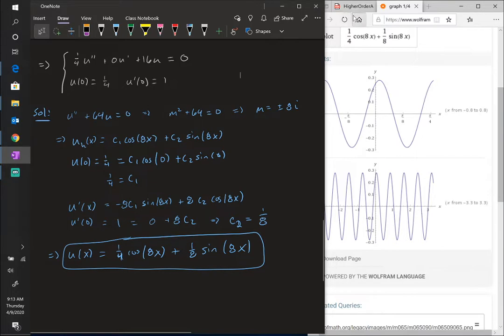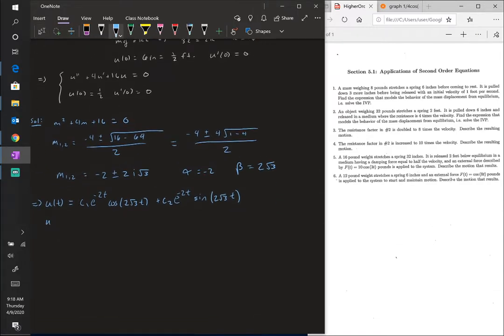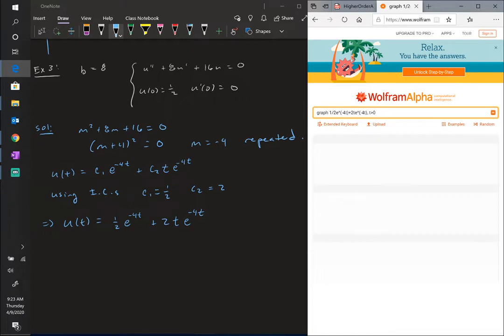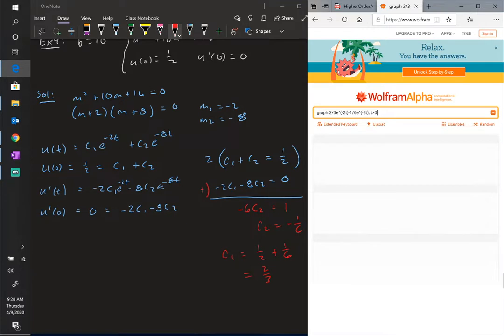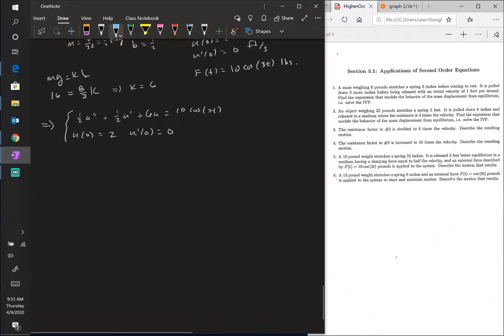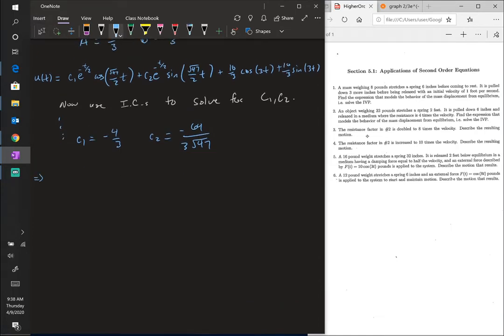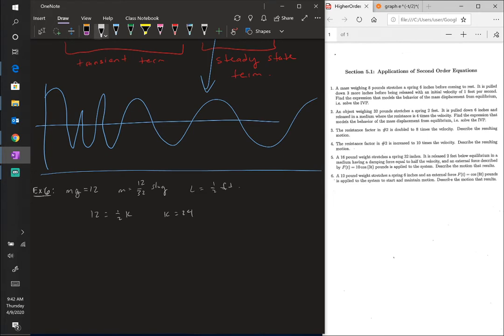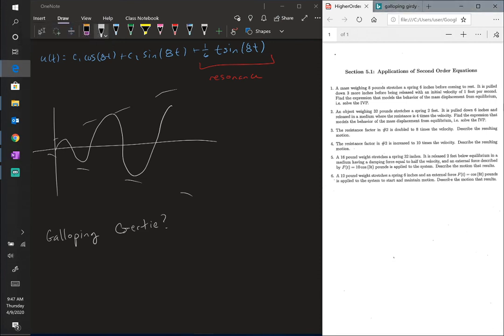Applications of Linear Equations :: Spring Mass Systems Continued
Cauchy Euler Equations and Applications of Linear Equations :: Spring Mass Systems

We continue the last video with more problems from spring mass applications of second order linear differential equations.

-dr. dub